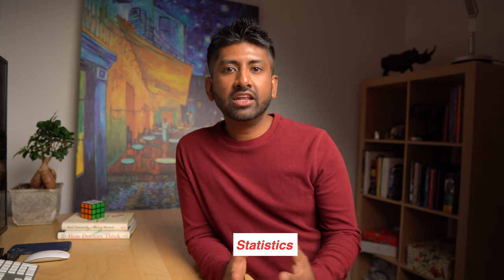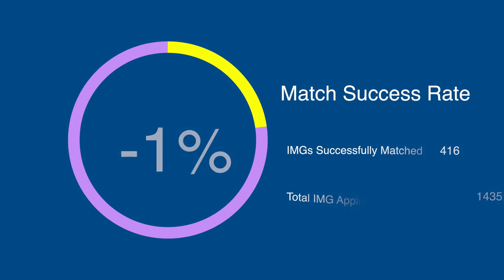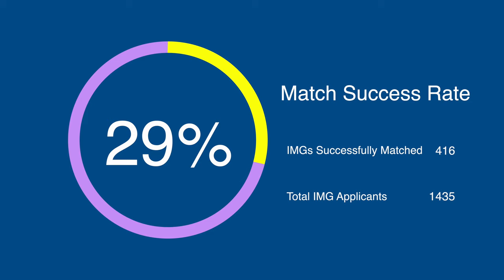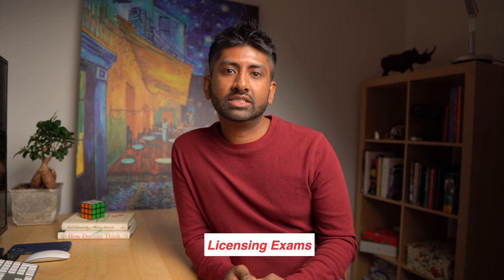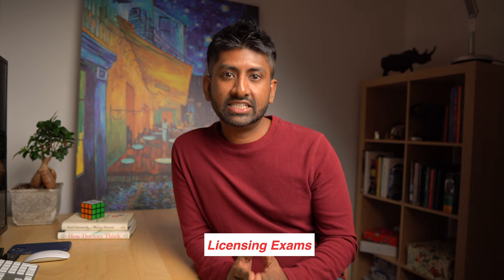10 TIPS to Make Your CARMS RESIDENCY APPLICATIONS STAND OUT // INTERNATIONAL MEDICAL GRADUATE // IMG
Here I share 10 TIPS to Make Your CARMS RESIDENCY APPLICATION STAND OUT.  These are STRATEGIES to HELP YOU SUCCESSFULLY MATCH to a CANADIAN RESIDENCY Program as an IMG (International Medical Graduate) through CARMS (Canadian Resident Matching Service).  I share 10 tips that will give you a competitive advantage when applying to a medical or surgical residency program in Canada.

〰️ timestamps 〰️
0:00​ - Intro
1:50​ - Working as a Doctor in Canada
4:00 - Statistics
5:12 - Start Planning Early
6:45 - Narrow Down Your Specialty
7:56 - Research Projects & Publications
9:32 - Licensing Exams
10:39 - Medical Electives
12:26 - CV/Resume
13:50 - Interviews
15:58 - Have Back Up Plans
17:00 - Time Since Graduation
19:11 - Final Thoughts

WHO AM I: I'm Siva, a consultant/attending anesthesiologist living in Toronto, Canada. My goal is to inform you about hot topics in medicine, lifestyle, travel & technology.